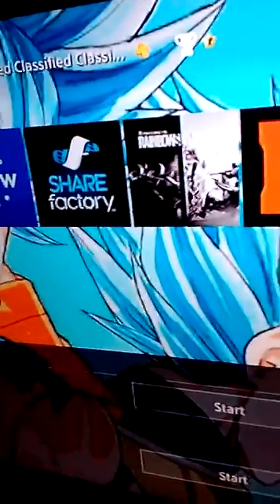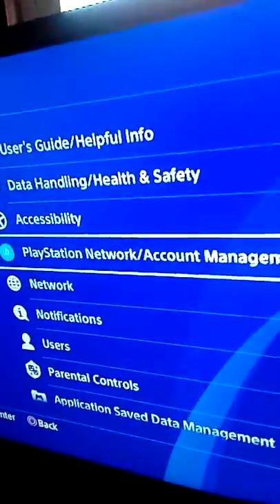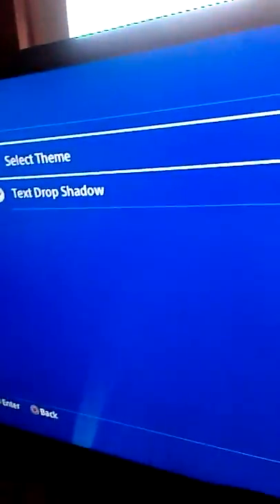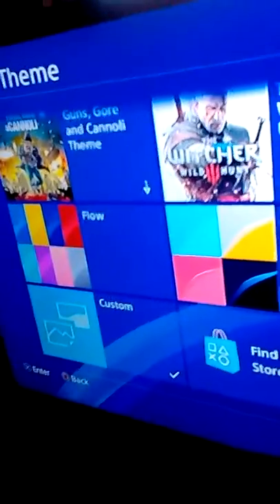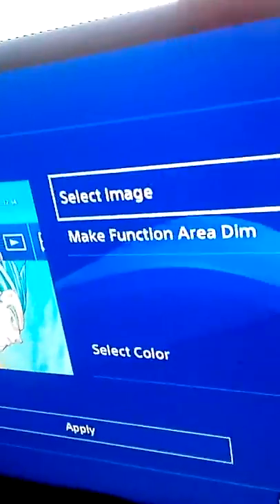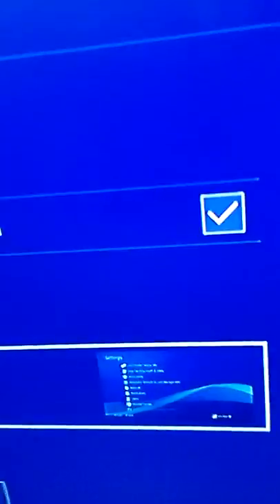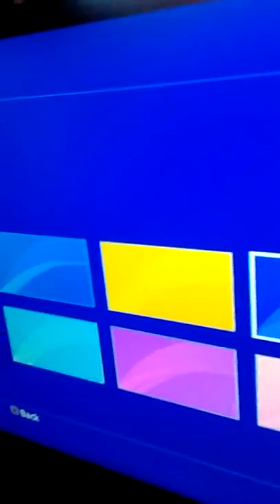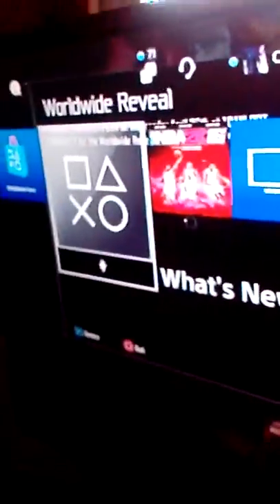Having your own Theme Background(showing)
If you haven't found out about this here you go